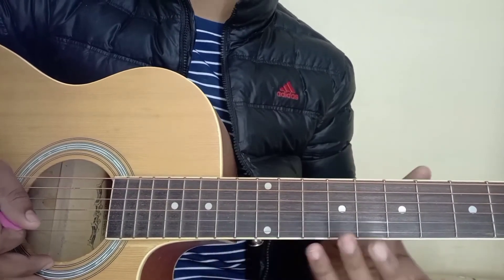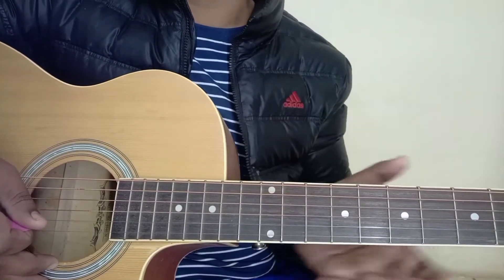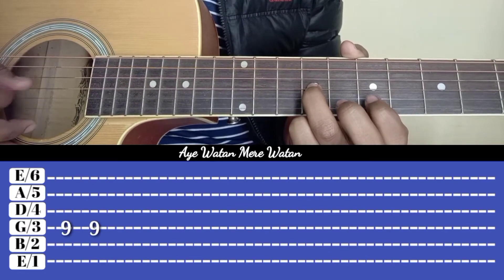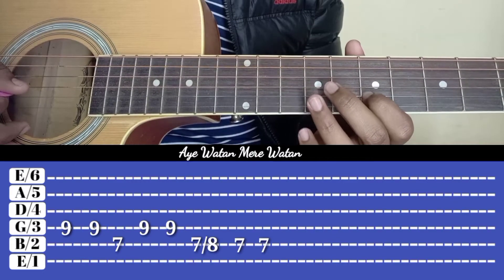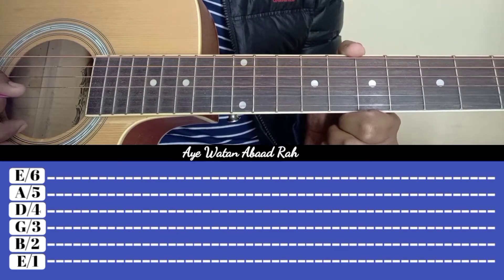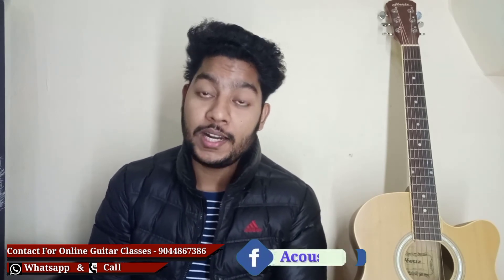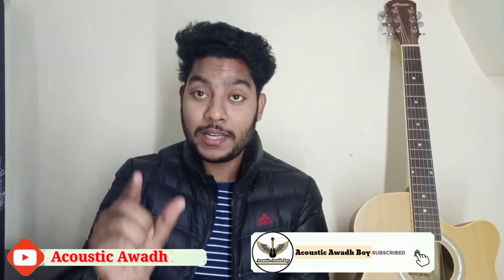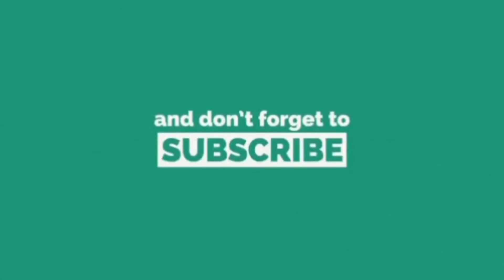Ae Watan Guitar Tabs | Easy Guitar Tutorial | Raazi | Arijit Singh | Acoustic Awadh Boy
Chords:-
Capo On 2nd Fret
C + AM + F + G + D + Gm

Strumming Pattern:-
D_DU_DU